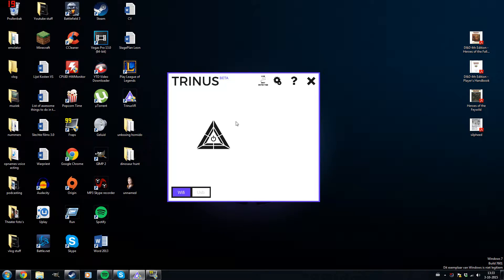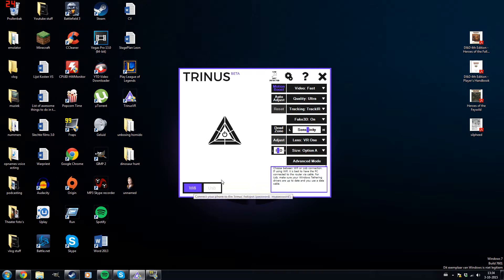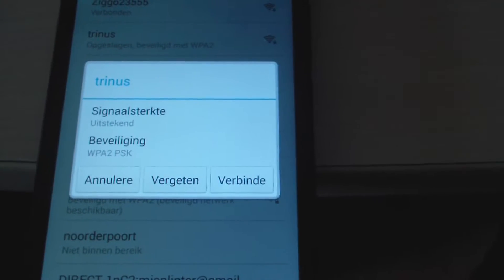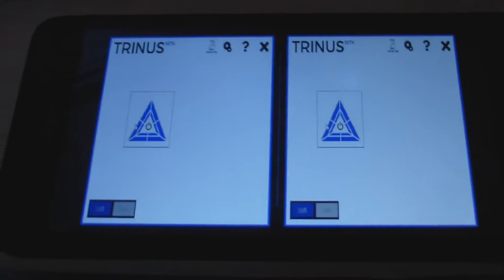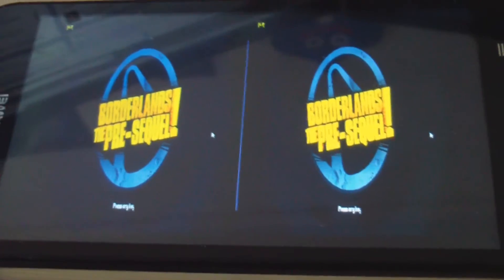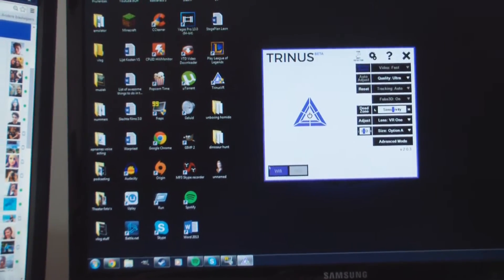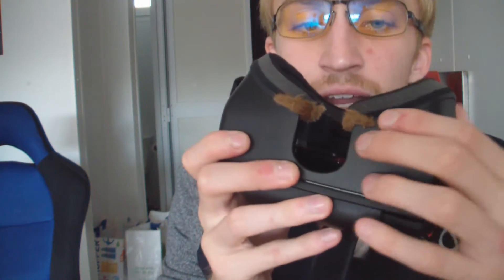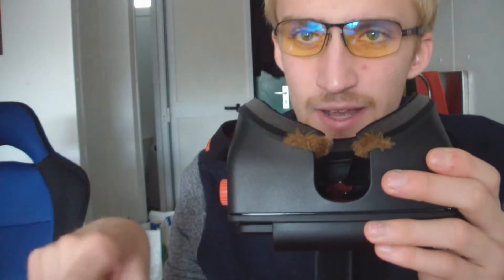HOW TO USE TRINUS VR BETA W/ HOMIDO + HOMIDO REVIEW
Trinus VR (previously known as Trinus Gyre) was created to provide PC gamers with a high-end virtual reality headset without needing to buy expensive hardware, because you already have the hardware in your pocket. Trinus VR uses the display and sensors of your own phone to transform it into a portal to your PC games. Don’t wait till 2016, live your PC games in virtual reality today.